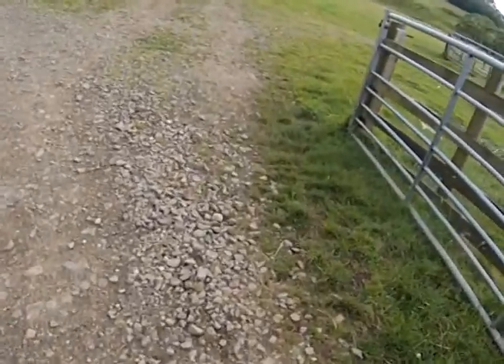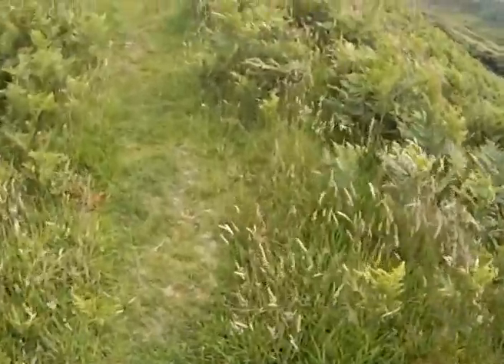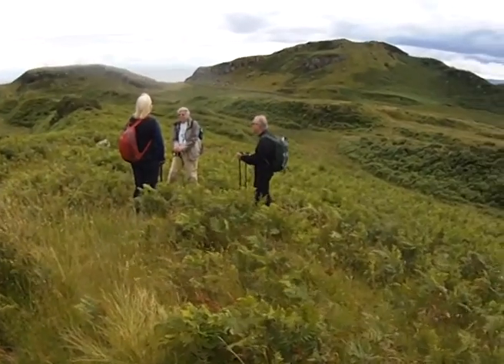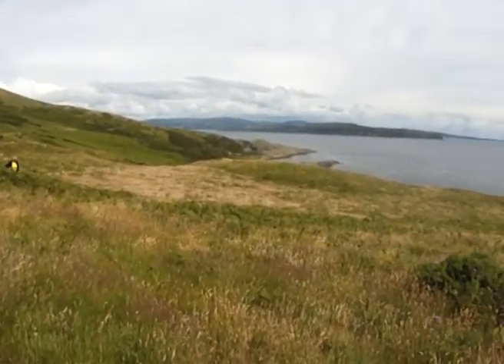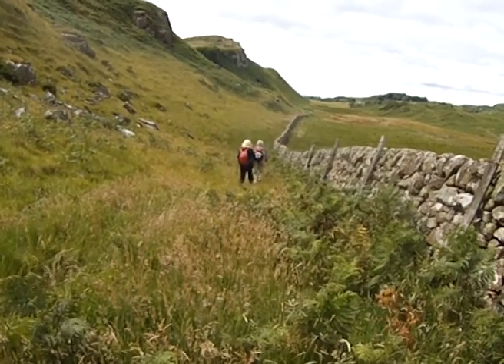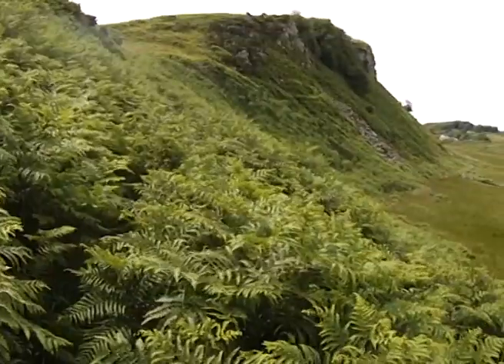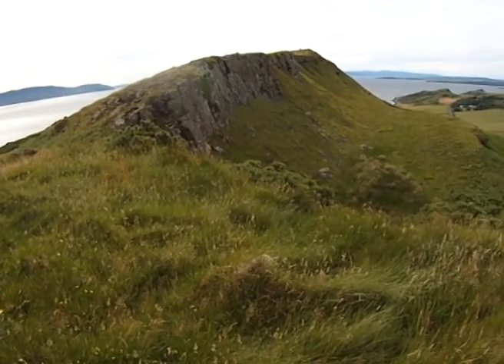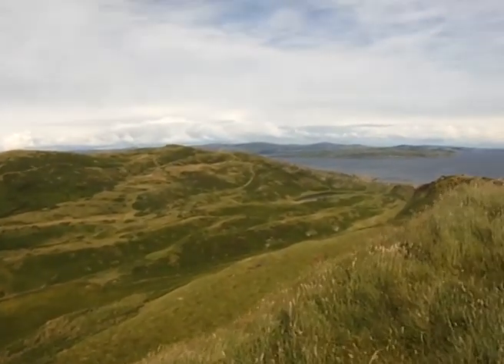St Blane's Hill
This features a walk in south Bute to the prominent hilltop of St Blane's Hill, the most striking of the basalt hills at the south end of Bute. At the height of summer getting to the top from the south involves a good deal of thrashing through chest high bracken (head high if you're wee!). The summit is a stunning view point over the Isle of Bute, the Firth of Clyde and out west to Kintyre.